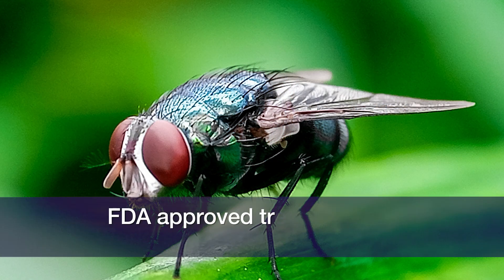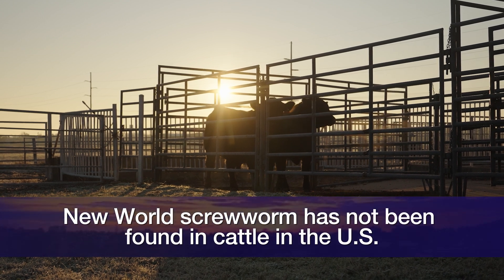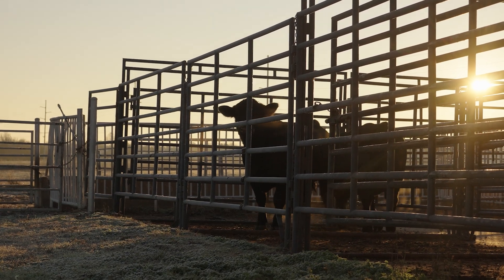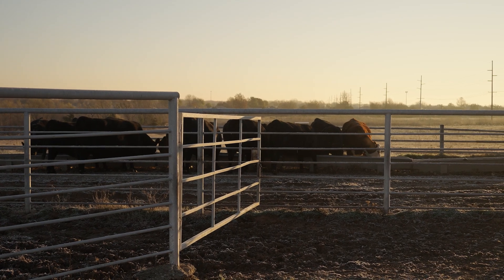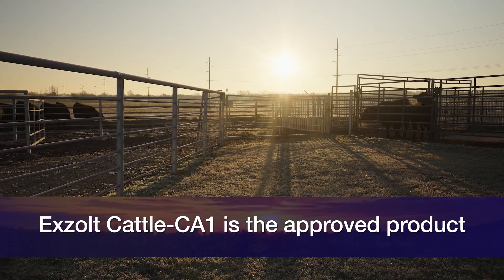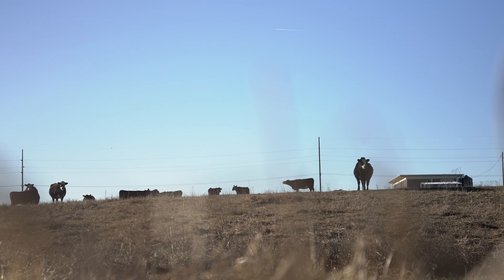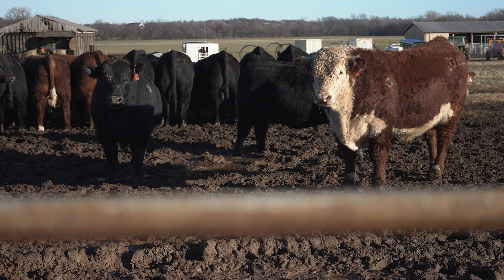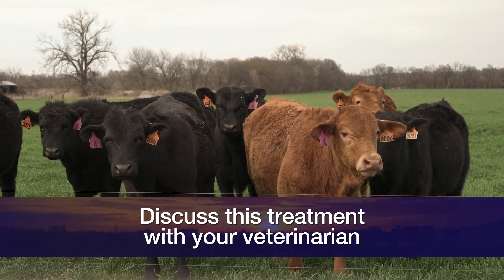A New Weapon Against New World Screwworm — What Ranchers Need to Know | Vet Scripts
(Dec. 20, 2025) Dr. Rosslyn Biggs, OSU Extension beef cattle specialist, shares important information about the newly approved treatment for New World screwworm, a dangerous parasite that threatens livestock health. 🐄